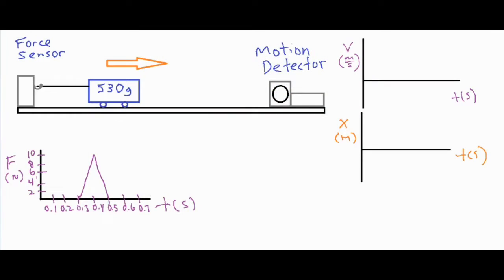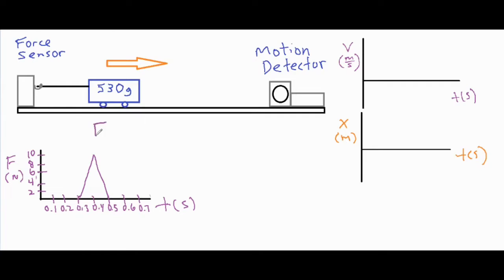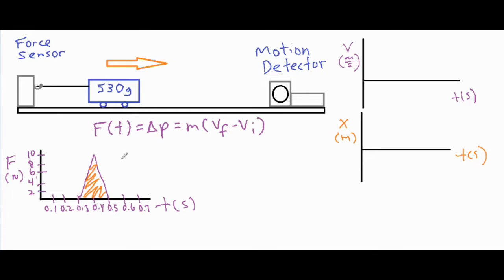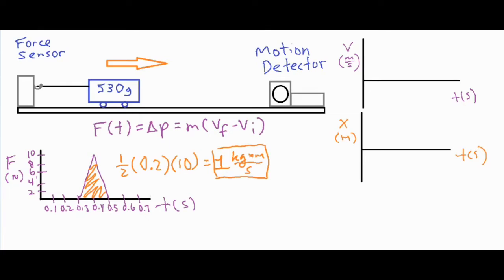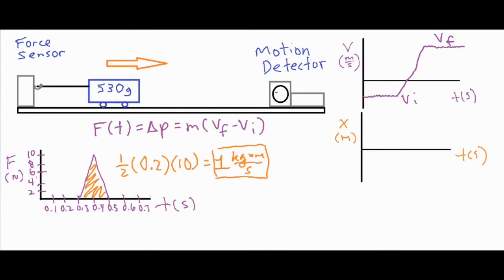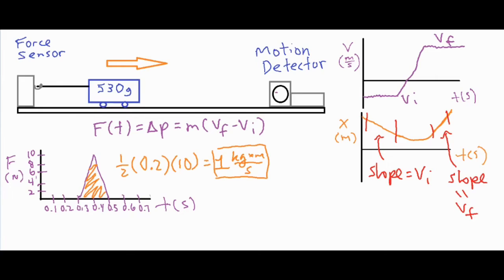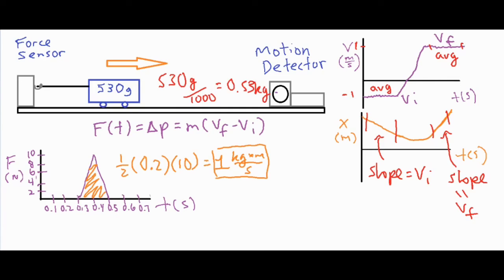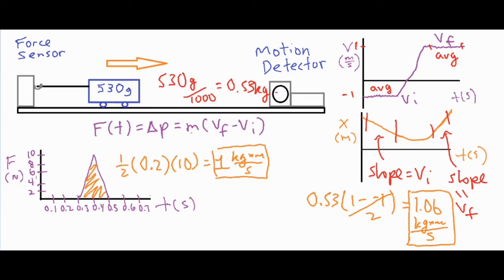Impulse Lab (Solve for Impulse using 2 Different Methods)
In this video, a momentum and impulse lab is conducted where a cart is connected to an elastic band.  It is pushed away and then is pulled back by the band causing an impulse.  The impulse is found graphically and mathematically using 2 different sensors and methods.